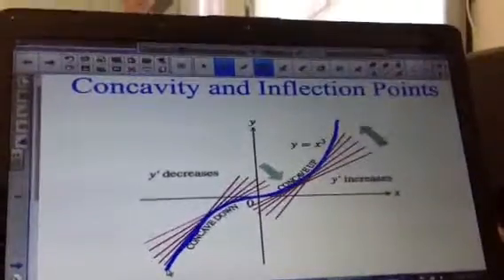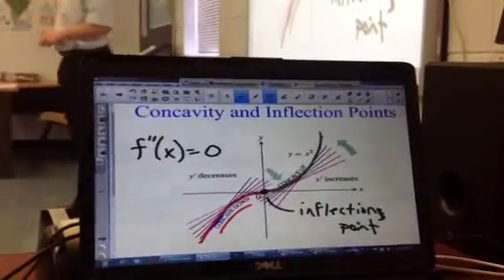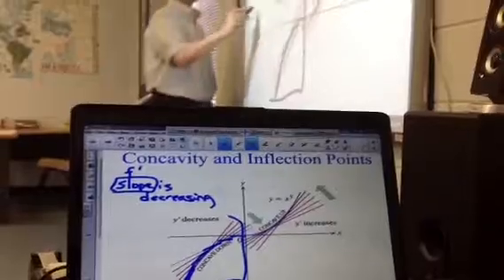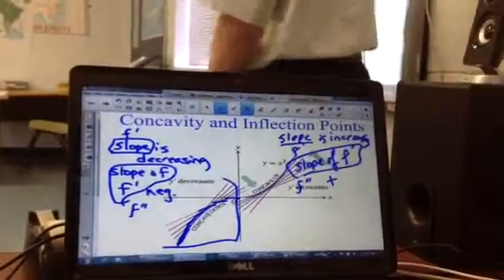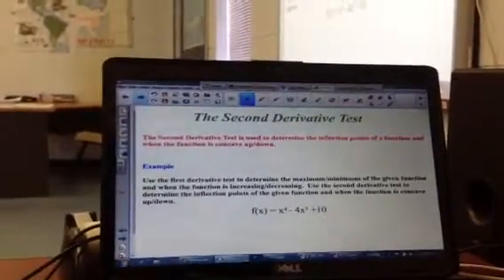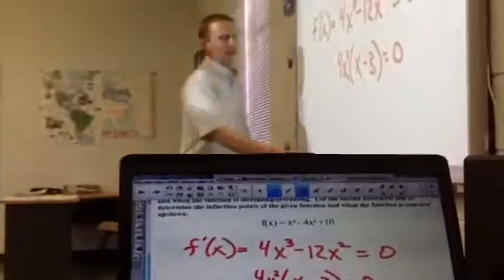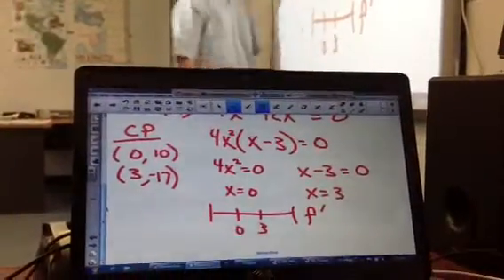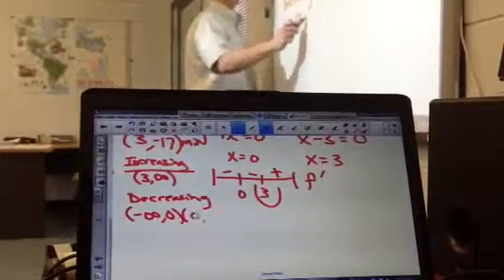Mr. Bridges 1